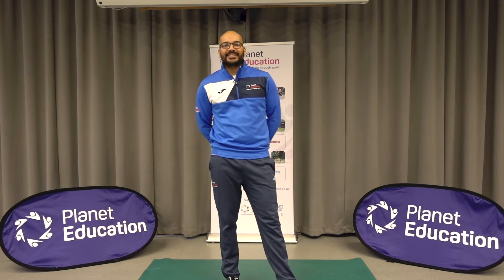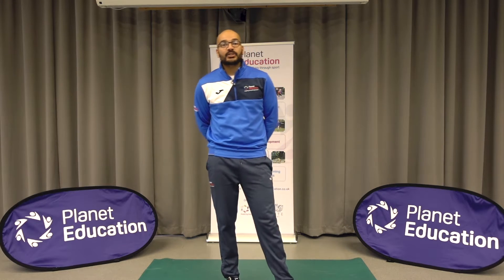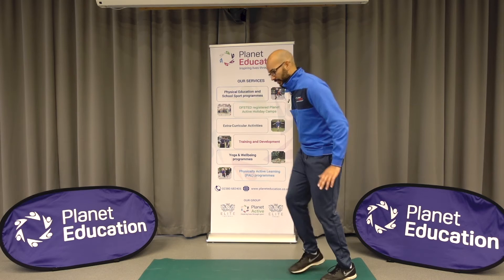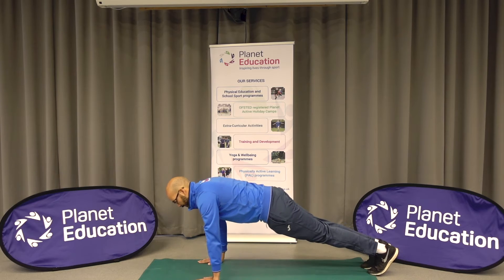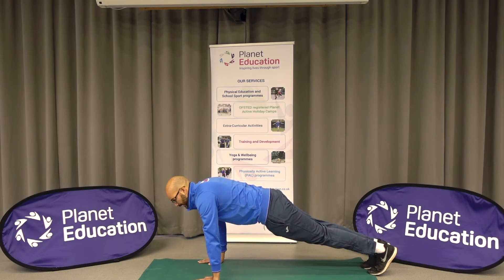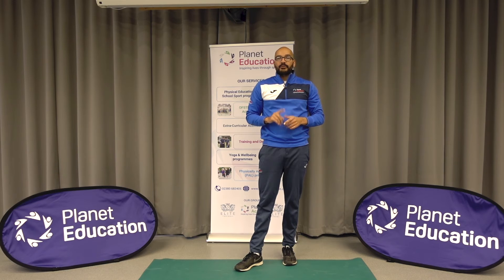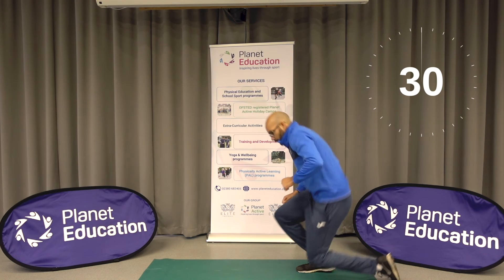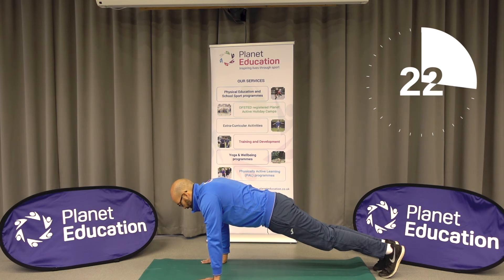Planet Education - 30 second challenge #12 - Active Home Learning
Welcome to Planet Educations - Active Home Learning.
Todays 30 second challenge is lead by Mr Inyang-Gray
We want to see if you can continuously hold a front support for 30 seconds!
Good luck!

This learning can be completed at home in a safe space.
Wear suitable clothing and footwear.

We really hope you enjoy giving this a go!

Planet Ed Team